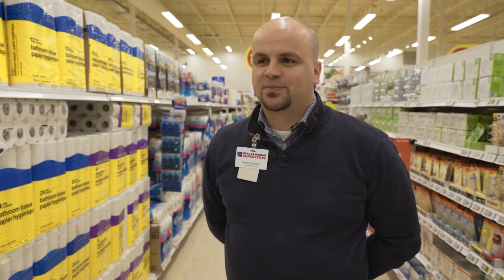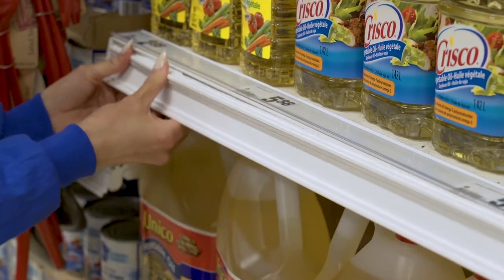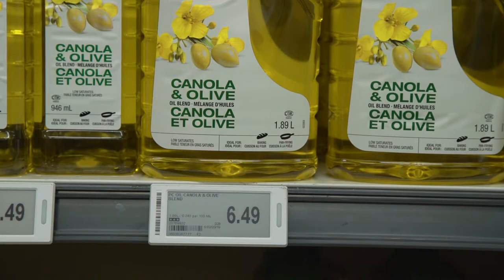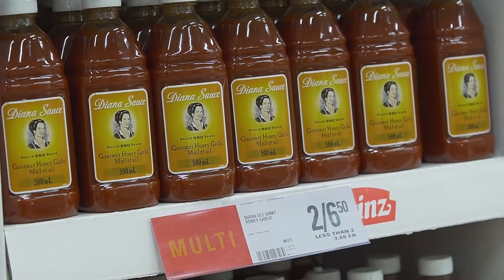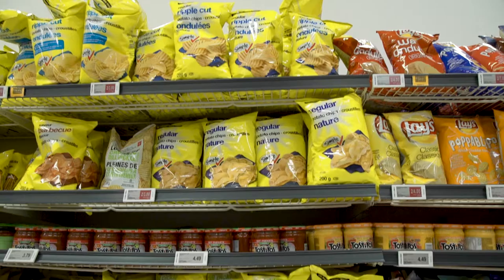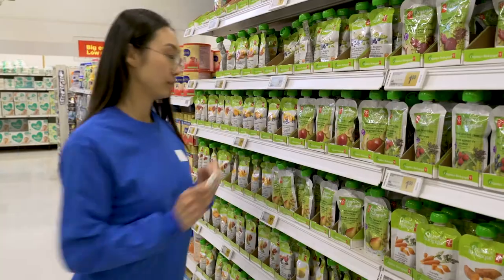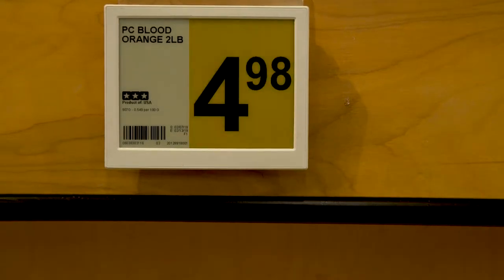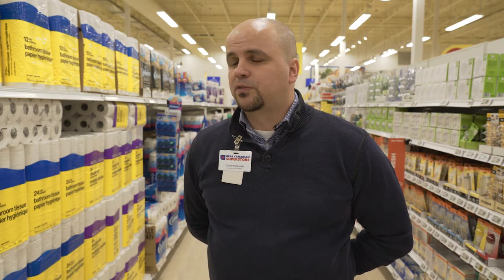Case Study: Loblaws | SOLUM Electronic Shelf Labels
Watch Loblaws Assitant Store Manager Daniel Karpinski discuss the benefits they gained after installing SOLUM electronic shelf labels (ESL) across their store aisles.

Loblaws is the largest Canadian grocery/drugstore retailer with close to 2800 stores. Loblaws is the largest Canadian grocery/drugstore retailer with close to 2800 stores. SOLUM has reached an agreement after 4 months of an intensive pilot review.

Using ESL, Loblaws enhanced the shopping experience by taking another step forward to digitizing the store and increasing the eco-friendliness of their store operations.

to learn more about Electronic Shelf Labels

SOLUM, a spin-off of Samsung, has over 45 years of experience in wireless communication technologies and devices. Over the last 10 years, SOLUM has continuously developed new products, improved their quality, and added new features to them.

Now, SOLUM presents another innovative ESL solution, designed and optimized for even more significant efficiency gains, connectivity, and overall profitability for retail and industrial businesses. SOLUM's ultimate goal is to showcase the unique benefits of its electronic shelf labels to the retail and industrial sectors.

SOLUM Europe
Stefan Voelkel, Vice President of Sales

SOLUM America
John Revie, Senior Vice President of Sales

SOLUM Asia
Kevin Jeong, Head of Sales and Marketing